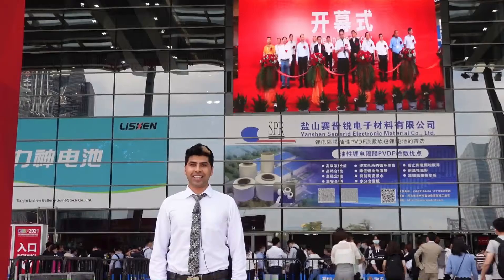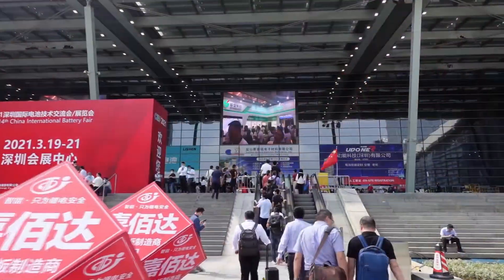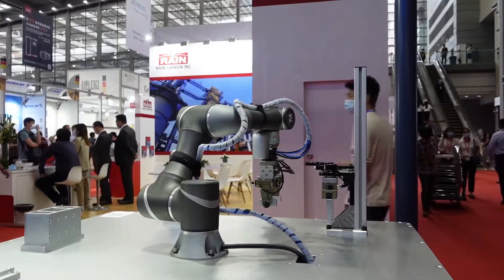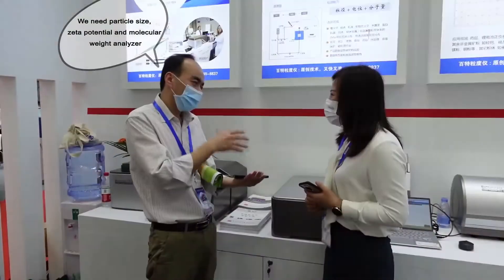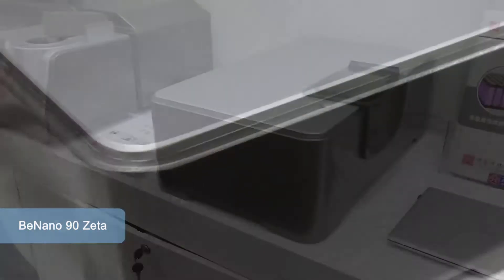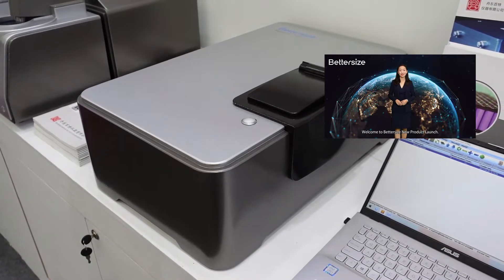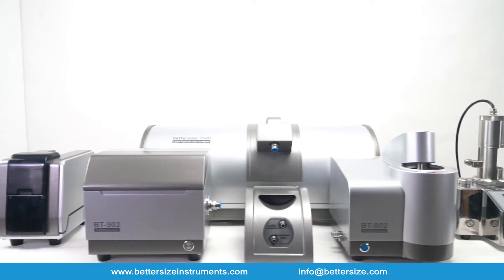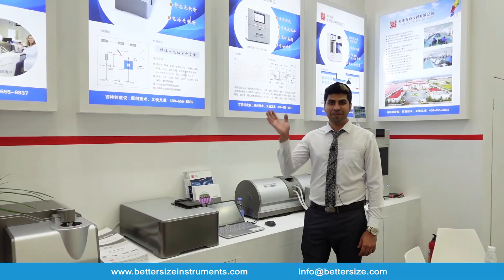A Recap | Bettersize at CIBF 2021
In 2021, China International Battery Fair CIBF was held at Shenzhen Convention and Exhibition Center. Bettersize's international marketing specialist Ricky Ponting is pleased to give you an overview of the exhibition.
He is also covering several models of Bettersize instruments that are applicable in the fuel cell and battery industry. BeNano 90 Zeta - nanoparticle size and zeta potential analyzer and Bettersizer 2600 particle size analyzer.

00:00​ - Intro
00:42 - Exhibition Overview
01:11 - CIBF and Bettersize
01:37​ - BeNano 90 Zeta
02:07​ - Bettersizer 2600
02:25​ - End